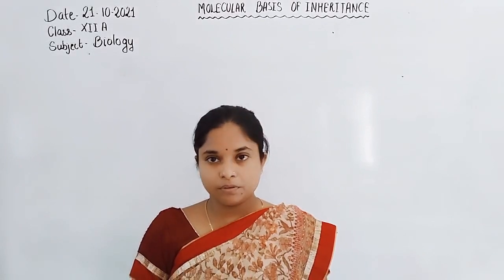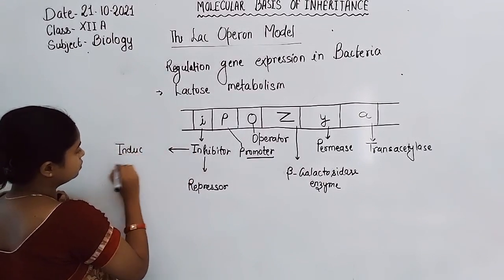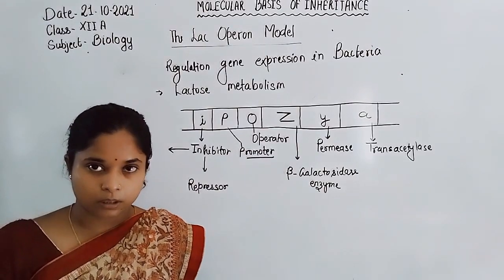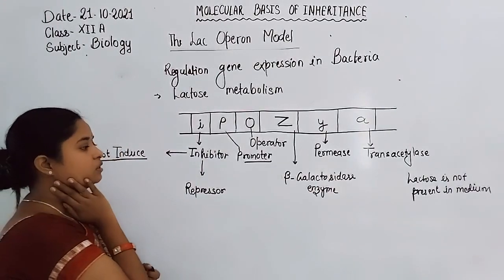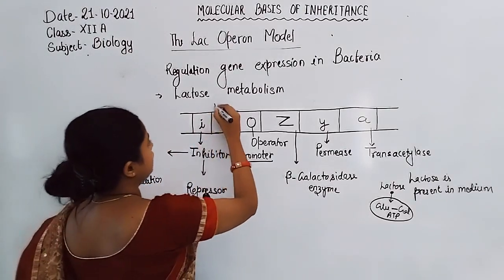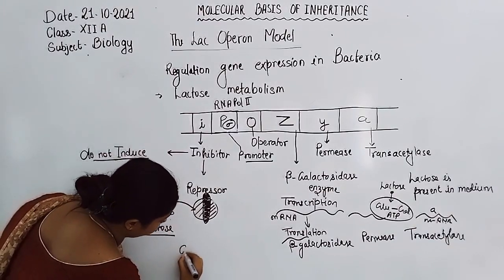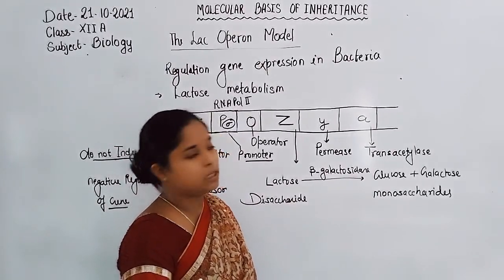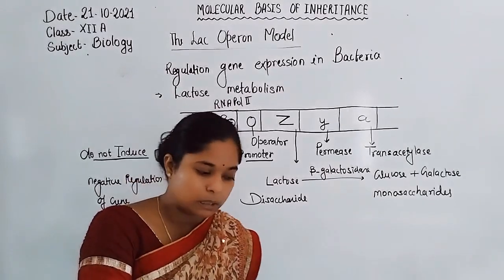Class XII Biology by